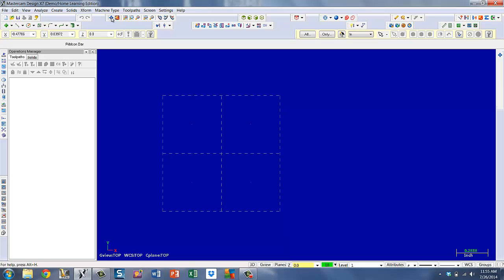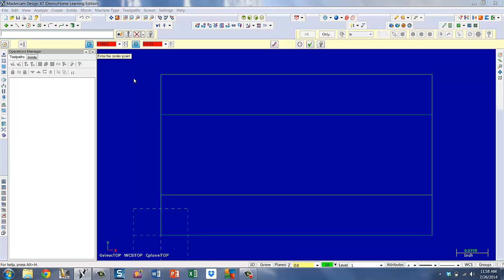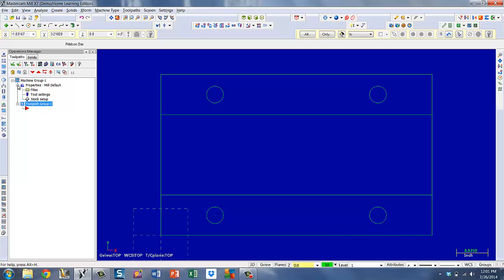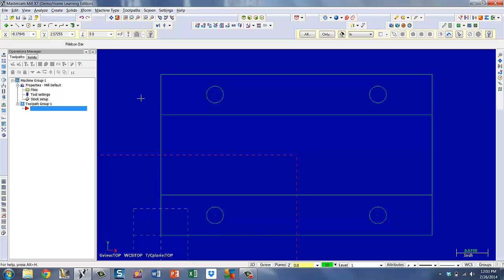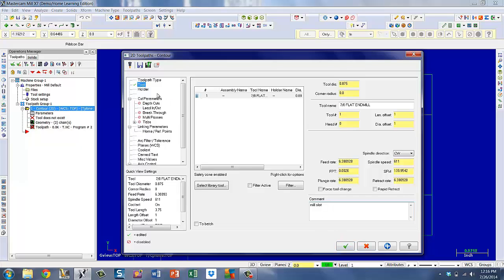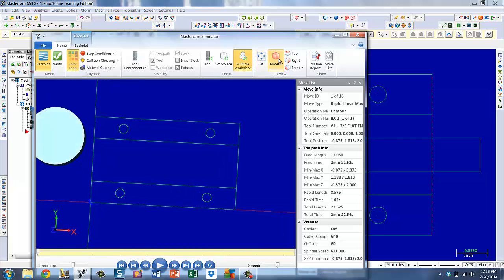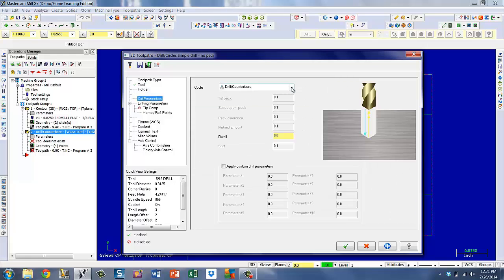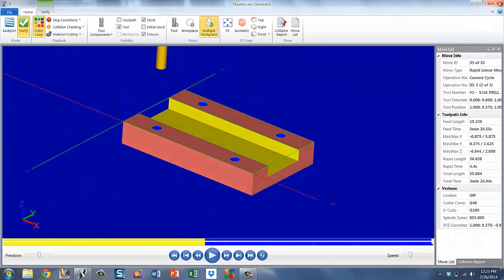MasterCam - ML1RE1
MasterCam Mill Level 1, Student Exercise #1. Instructor: Rose DeNunzio.